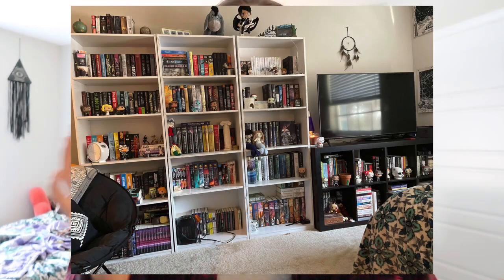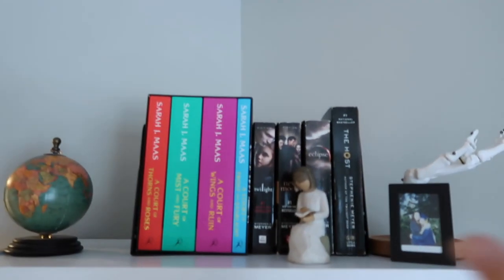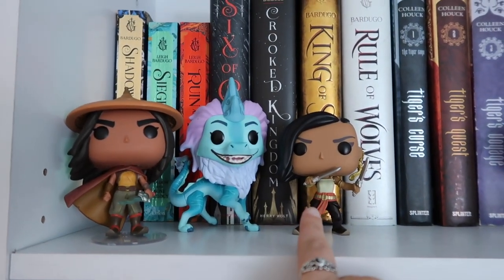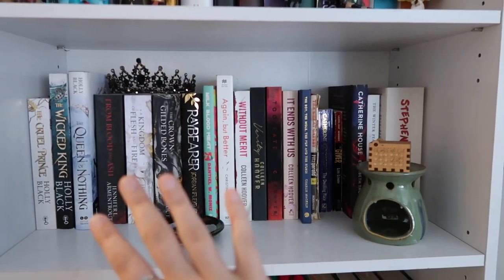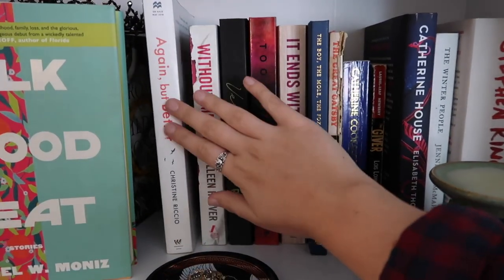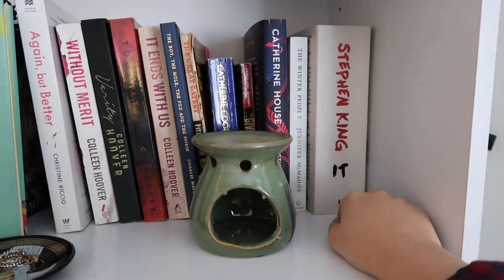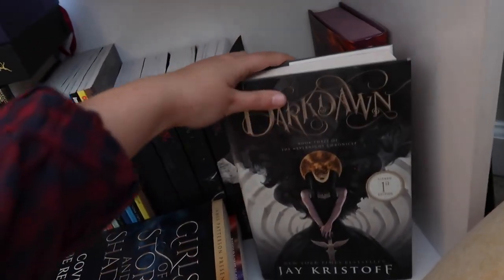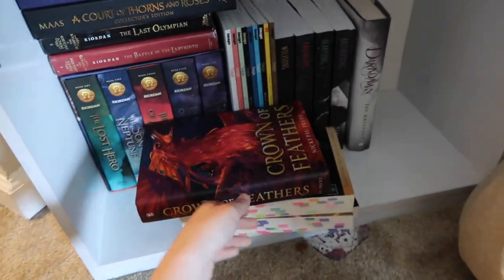BOOKSHELF TOUR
** Play in 1080p for best quality **

MY LINKS:
Here’s my facebook page, like it for updates on new videos!

My Wishlist